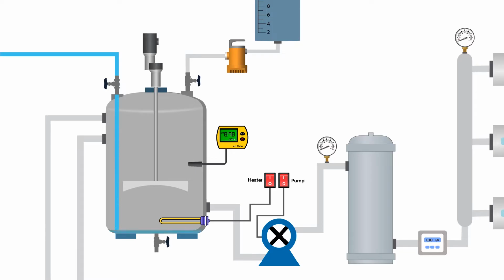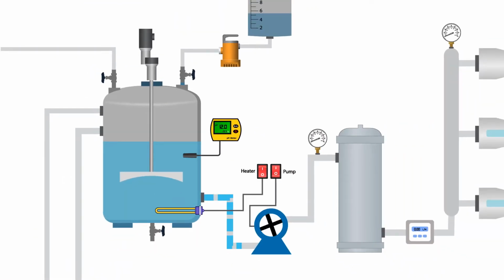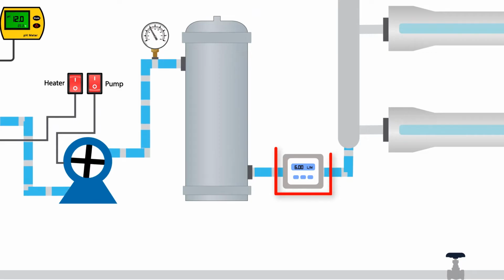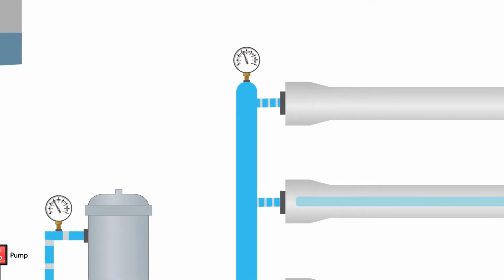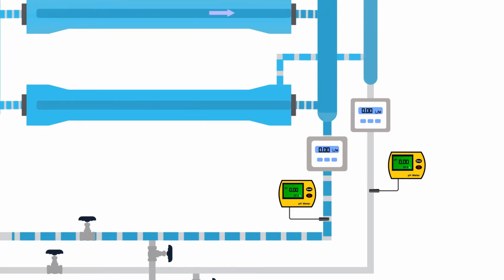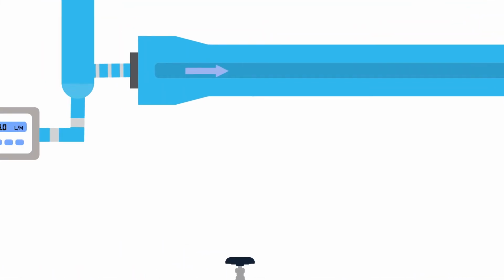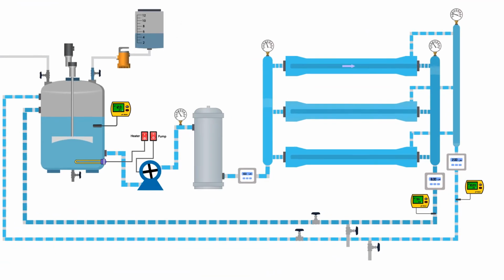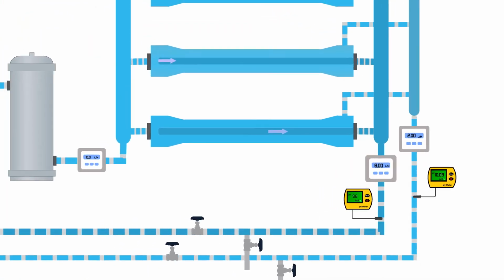CIP of RO Membrane | RO Membrane Cleaning Process | Clean in Place of RO Plant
In this animated video, you will learn how to clean RO membrane. The RO membrane cleaning procedure, known as Clean-in-Place (CIP), is essential for removing fouling substances like organic matter and scale from the membrane surface, ensuring optimal performance and longevity.